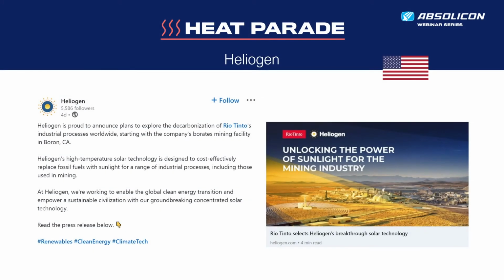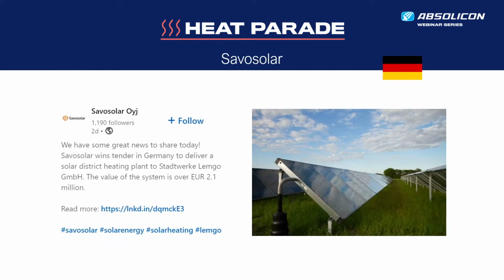Webinar Heat batteries, a game changer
Vea el seminario web grabado del 31 de marzo, en el que participan como invitados:

Victor Ruiz Director de Proyectos CSP de Procesos, CADE Soluciones de Ingeniería
Pete Horwath, director ejecutivo de InSolCorp, Inc
Puneet Saini Ingeniero de desarrollo empresarial, Absolicon

El panel discutió las baterías de calor para aplicaciones a escala industrial.